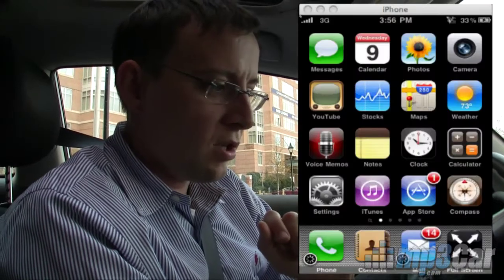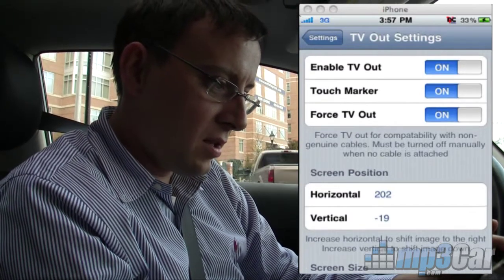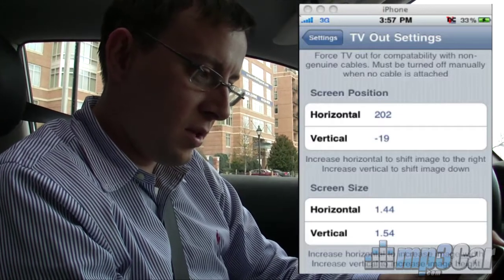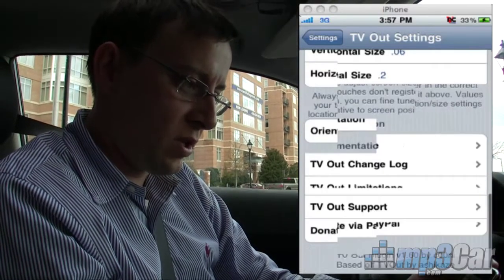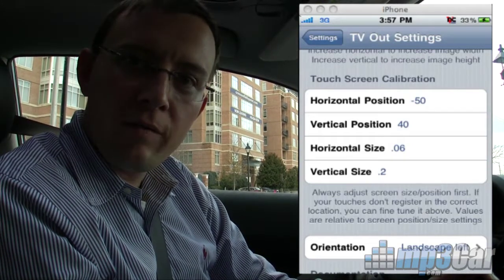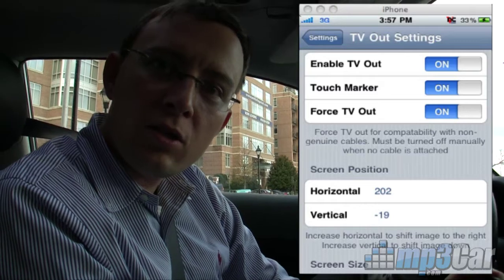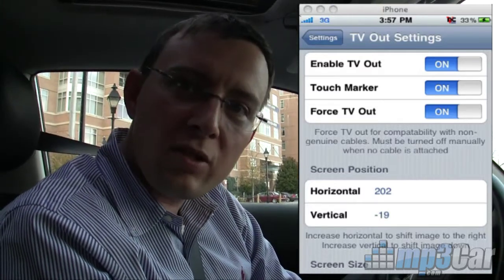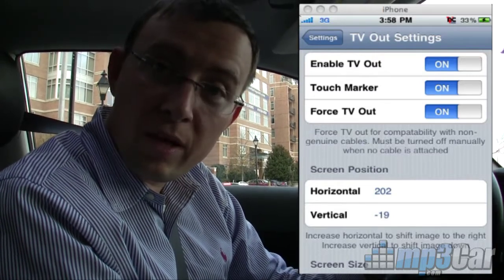iPhone Car Navigation Kit, Required Software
Robert Wray of mp3Car.com shows us what software is required for the "Ultimate In-Car iPhone Screen Duplicating Kit." 3g Unrestrictor, Backgrounder, & TV Out are all applications necessary to maximize the performance of this kit.